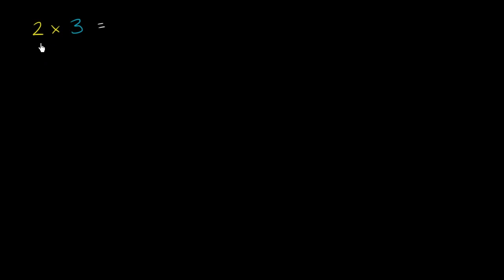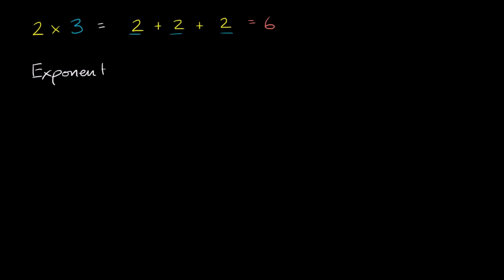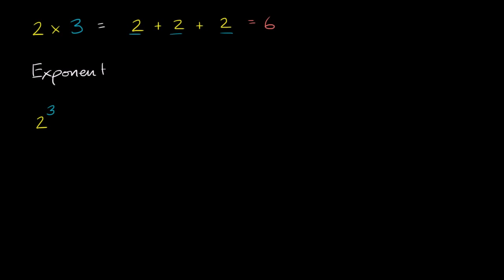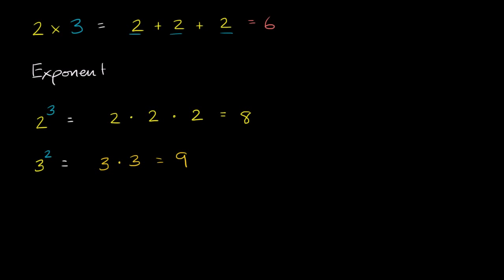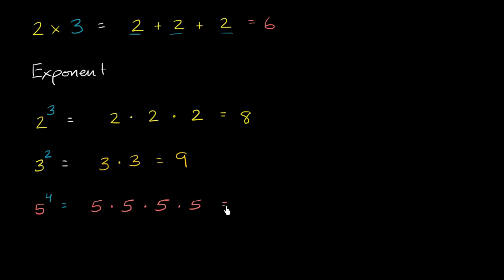Introduction to exponents